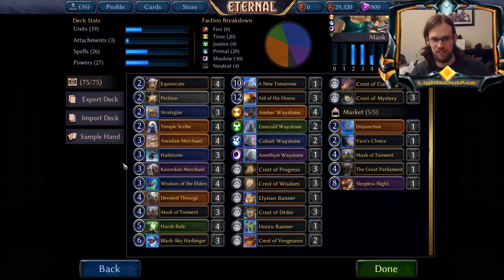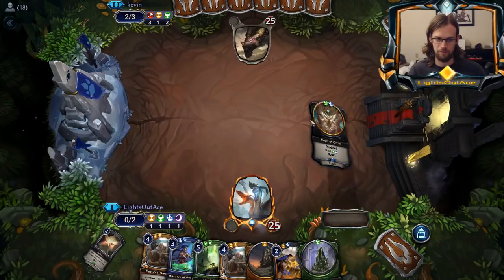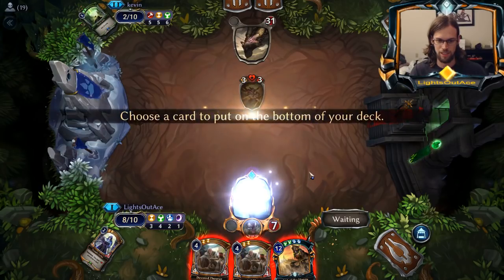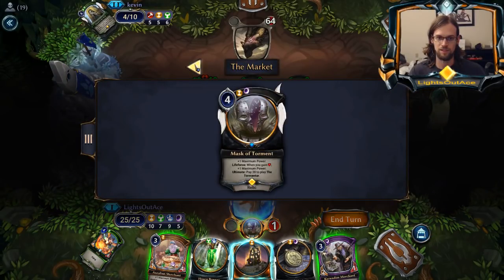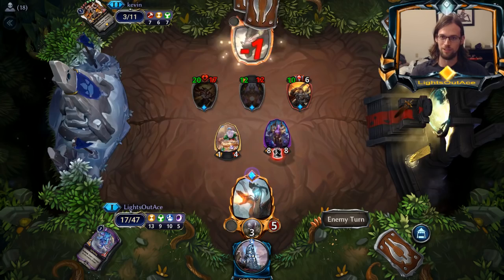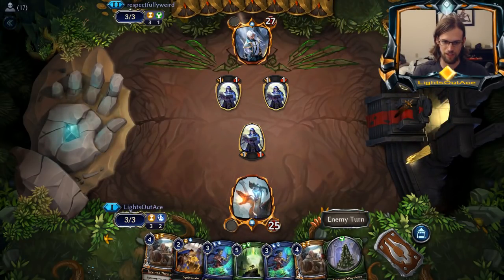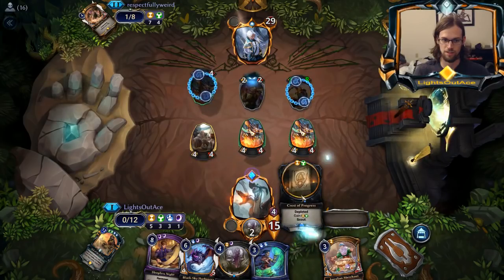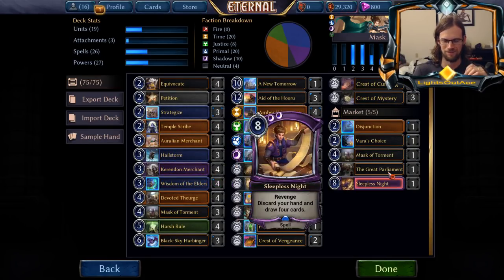FOA 4 Faction Mask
Sometimes you gott go big, and here it is enabled by eight Merchants and a radical new type of power base enabled by the Fall of Argenport.

details/sF0oLSJEvIo/foa-4f-mask
4 Equivocate (Set1003 #21)
4 Petition (Set4 #274)
3 Strategize (Set3 #165)
4 Temple Scribe (Set1 #502)
4 Auralian Merchant (Set4 #70)
3 Hailstorm (Set1003 #11)
4 Kerendon Merchant (Set4 #217)
4 Wisdom of the Elders (Set1 #218)
4 Devoted Theurge (Set1002 #6)
3 Mask of Torment (Set2 #212)
4 Harsh Rule (Set1 #172)
3 Black-Sky Harbinger (Set1 #385)
1 A New Tomorrow (Set1 #348)
3 Aid of the Hooru (Set2 #230)
4 Amber Waystone (Set3 #51)
1 Amethyst Waystone (Set3 #201)
2 Cobalt Waystone (Set3 #151)
2 Crest of Cunning (Set3 #267)
3 Crest of Mystery (Set4 #266)
3 Crest of Order (Set4 #253)
3 Crest of Progress (Set4 #247)
2 Crest of Vengeance (Set3 #264)
3 Crest of Wisdom (Set3 #261)
1 Elysian Banner (Set1 #421)
2 Emerald Waystone (Set3 #101)
1 Hooru Banner (Set2 #216)
MARKET
1 Disjunction (Set3 #63)
1 Vara's Choice (Set2 #206)
1 Mask of Torment (Set2 #212)
1 The Great Parliament (Set1 #338)
1 Sleepless Night (Set2 #170)